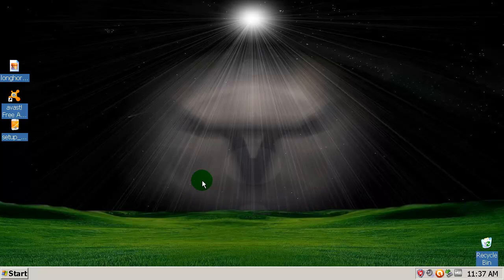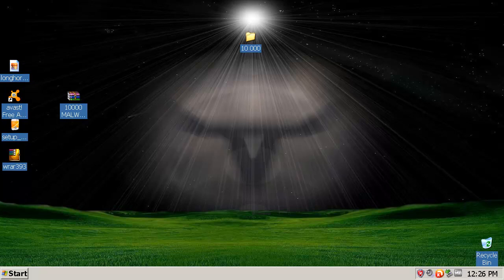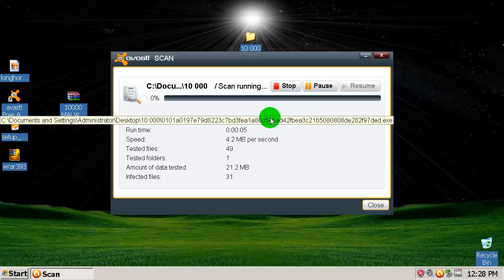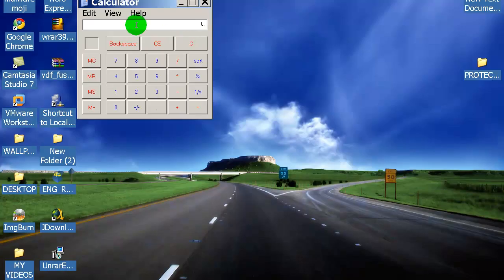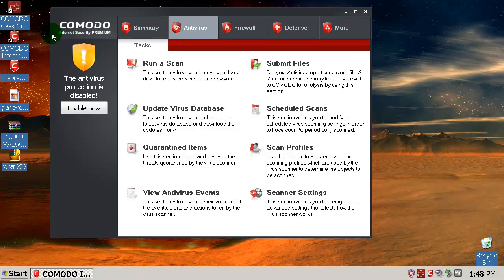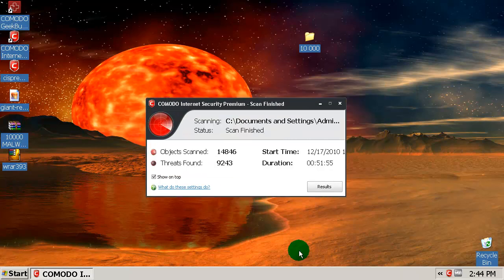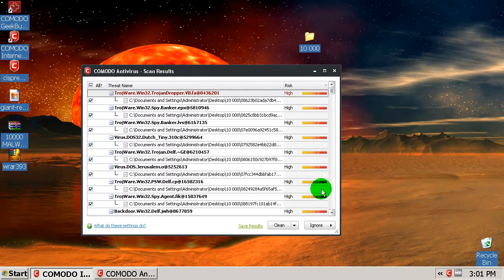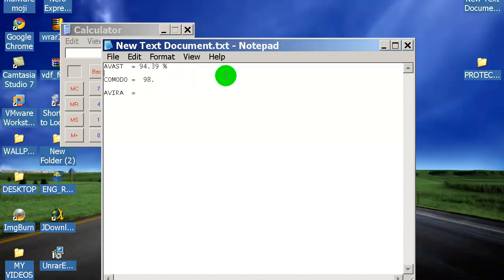Avast, Comodo, Avira vs. 10000 malware part 1